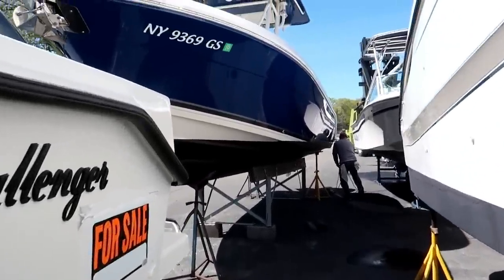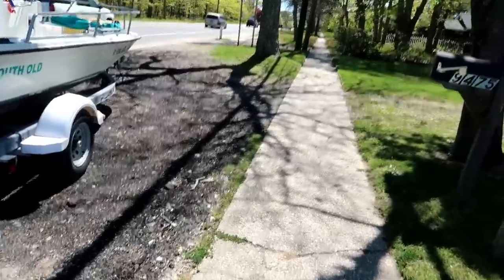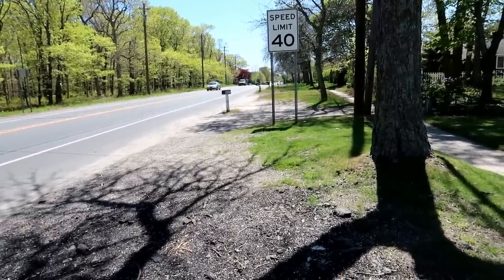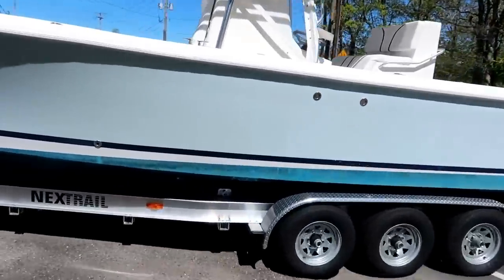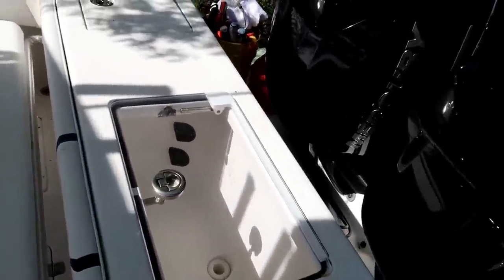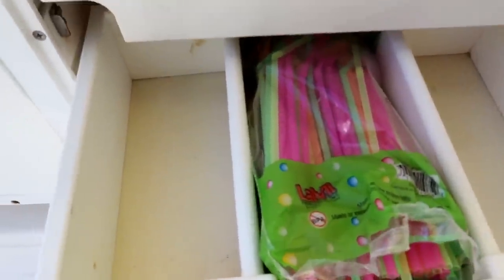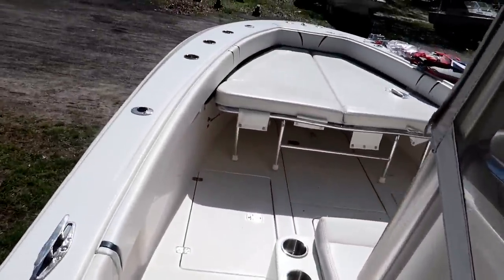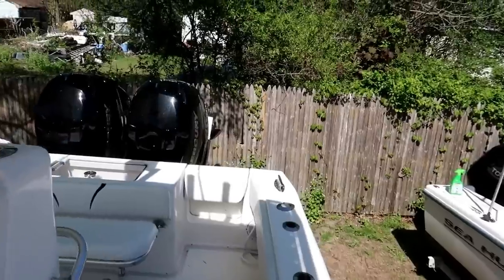Used Boat Buying Experience....What a Long Strange Trip It's Been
This video chronicles my adventures in Used Boat shopping culminating in the purchase and delivery of a 2005 Sea Vee 310B with 2017 Twin Verado 350s.

Along the way, I had contracts and deposits in place for a 2015 Sea Hunt 30 Gamefish and a 2016 Sea Hunter 32 - unfortunately, significant issues were raised during the Survey process leading to the deals falling through.  The video describes some of those issues in greater detail.

Lesson to be learned here kids: SURVEY YOUR USED BOAT before buying!